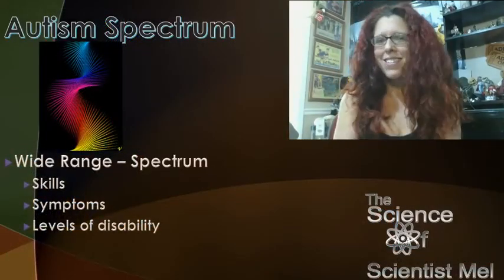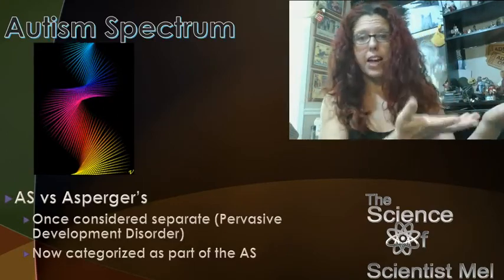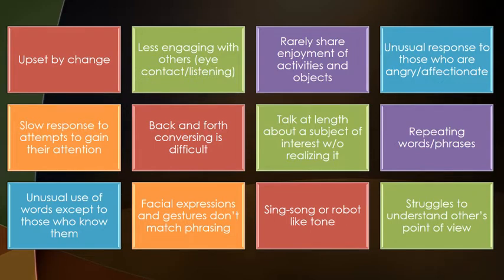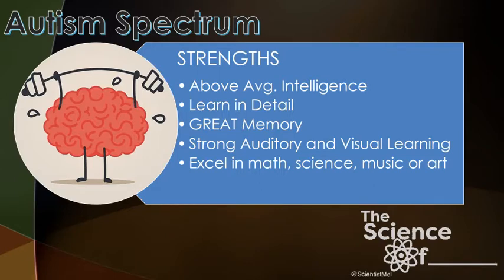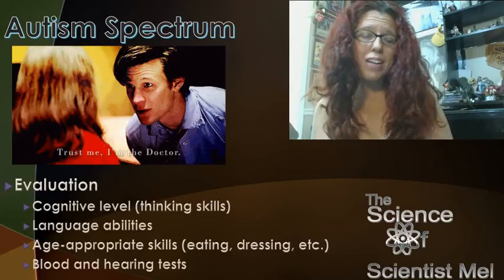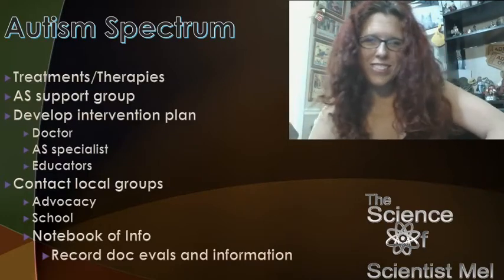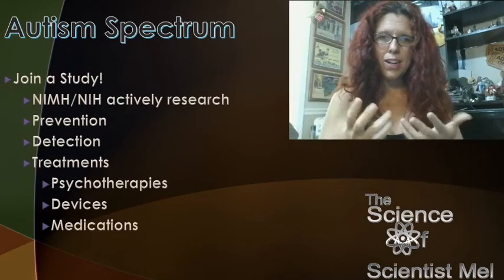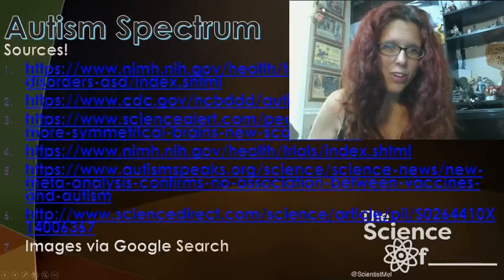The Science Of Autism Spectrum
This week we discuss autism spectrum. I discuss the characteristics of people on the spectrum, diagnosis, their strengths, treatments, and how to respond. I also talk about the risk factors and that there is no link to vaccines and autism. It is important to educate ourselves so that we can embrace diversity and utilize the strengths of people in the spectrum.